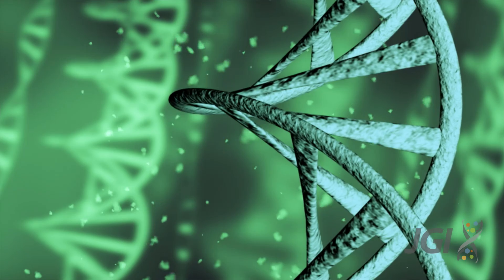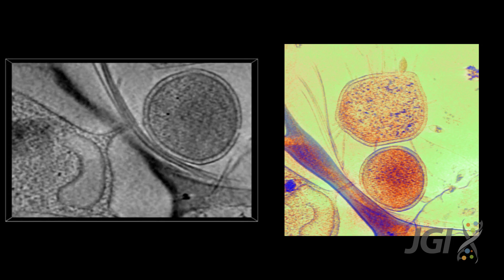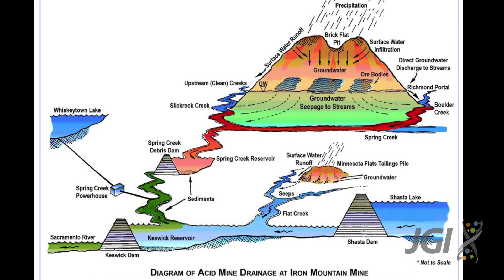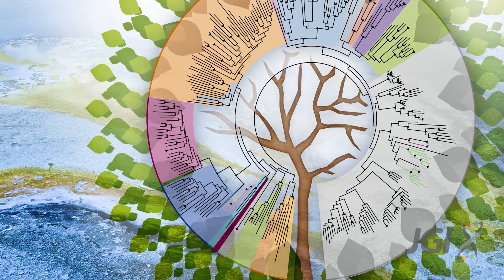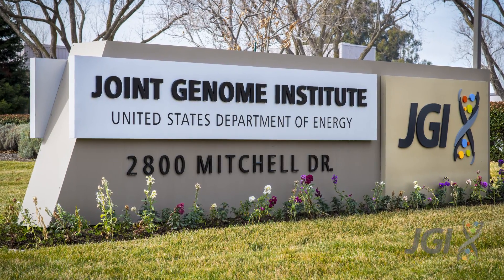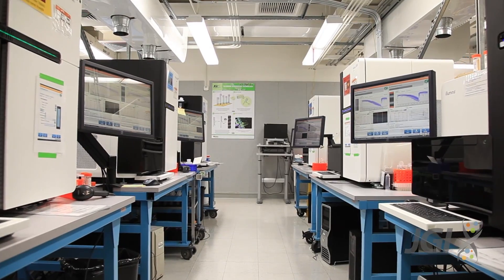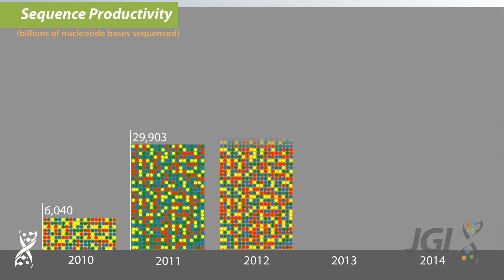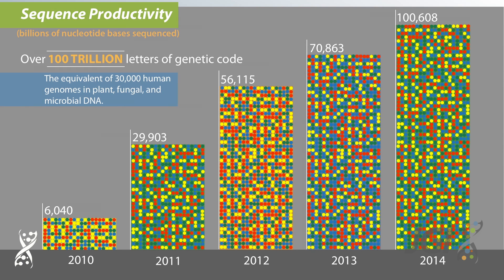Jill Banfield on JGI's Role in Characterizing Rifle Subsurface Microbes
Jillian Banfield, Ph.D., UC Berkeley Professor, Berkeley Lab Earth Sciences Division staff scientist, and long-time user of the DOE Joint Genome Institute’s resources shares her perspective on how the DOE JGI helps advance her research addressing knowledge gaps related to the roles of subsurface microbial communities in biogeochemical cycling. The interview was conducted near the town of Rifle, Colorado at the primary field site for Phase I of the Subsurface Systems Scientific Focus Area 2.0 sponsored by the DOE Office of Biological and Environmental Research.

For example of the work Banfield and her colleagues are conducting at Rifle, check out this science highlight and this story